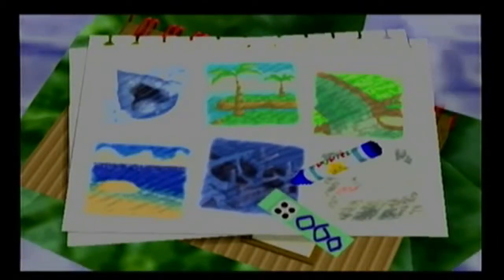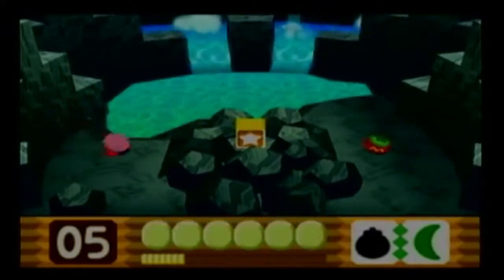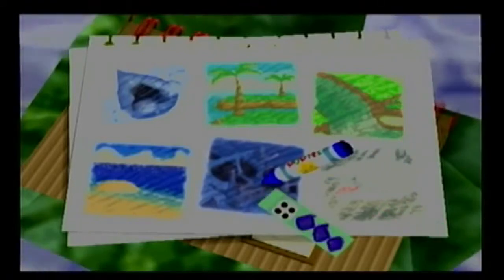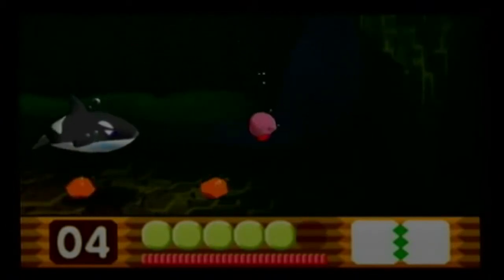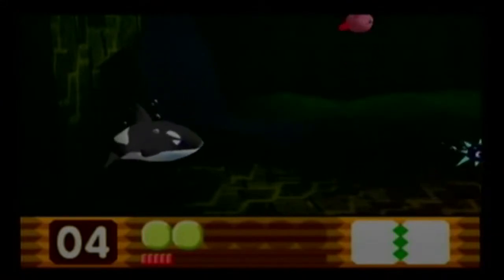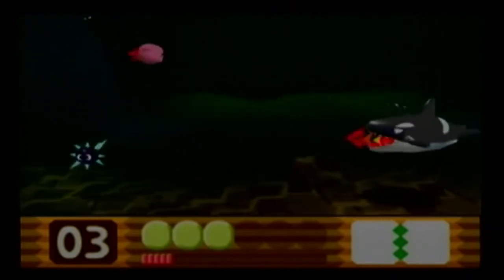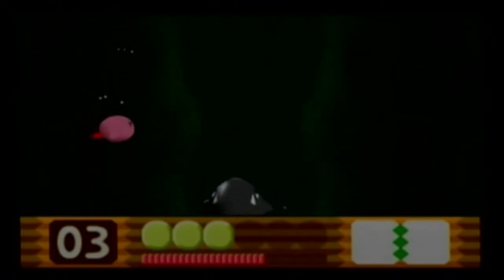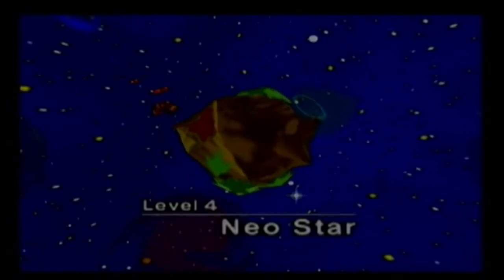Let's Play Kirby 64: The Crystal Shards Episode 6: Killer Whale (Overdub)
This video is ancient, but I decided to redub my commentary in one segment of this episode. I felt that the older version had not given justice enough. Hopefully some of you might become interested in my Kirby 64 Let's Play, and even check out some of my retro videos. The older video will be deleted next week.

Original description: What an annoying boss.